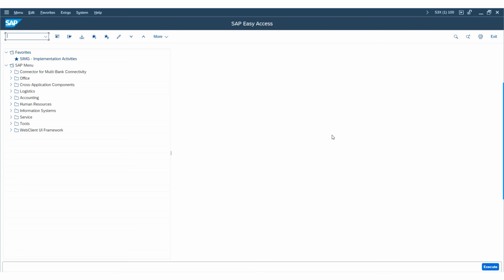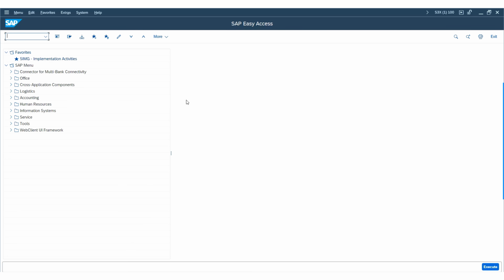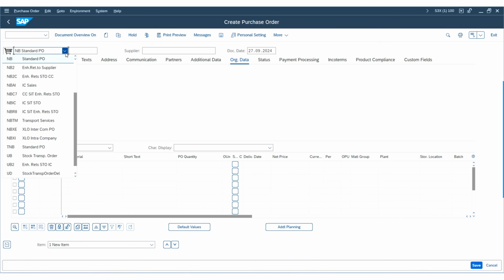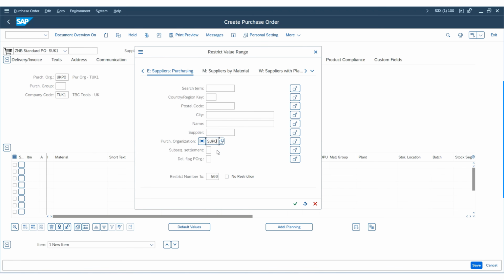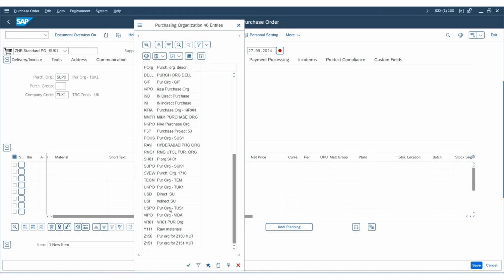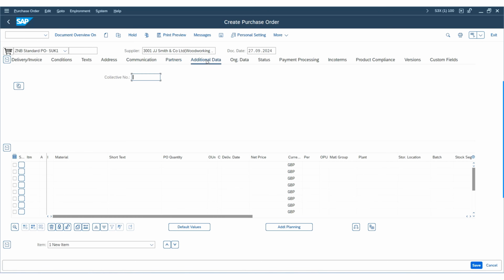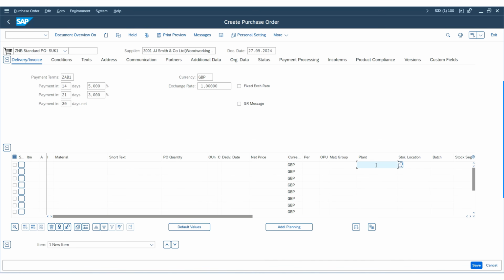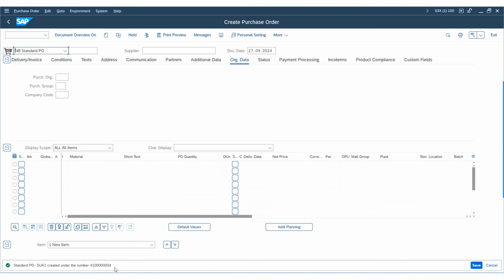Class 20: Creation of Purchase Order in SAP S/4HANA (Manual): Step-by-Step Guide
Description: In this SAP S/4HANA tutorial, we provide a comprehensive guide on creating purchase orders (POs) within the Materials Management (MM) module. Learn how to streamline your procurement process by understanding the essential steps and configurations needed to create and manage POs effectively.

📌 In This Video:
Introduction to Purchase Orders in SAP S/4HANA:
Overview of the purchase order process and its role in procurement.
Key elements of a PO: document types, item categories, and account assignments.

Step-by-Step Guide to Creating a Purchase Order:
Navigating to the PO creation screen (transaction code: ME21N).
Entering vendor and material details.
Specifying delivery dates, quantities, and pricing conditions.
Assigning account information and cost centers (if applicable).
Understanding different PO document types (standard, subcontracting, services).

Using SAP Fiori for Purchase Order Creation:
Creating POs using SAP Fiori apps: Manage Purchase Orders and Create Purchase Orders.
Enhancing the user experience with Fiori’s intuitive interface.

Automatic Purchase Order Creation:
Setting up automatic PO generation based on purchase requisitions.
Configuring material master data for automatic PO creation.

Review and Release of Purchase Orders:
Checking PO details and releasing the order for further processing.
Understanding release strategy and workflow approvals.

Real-Time Demonstrations and Practical Scenarios:
Practical examples of creating standard and service POs.
Tips for avoiding common errors and ensuring data accuracy in POs.

SAP S/4HANA end-users
Procurement and purchasing professionals
SAP consultants specializing in Materials Management (MM)
SAP implementation and configuration professionals
Anyone involved in creating and managing purchase orders in SAP